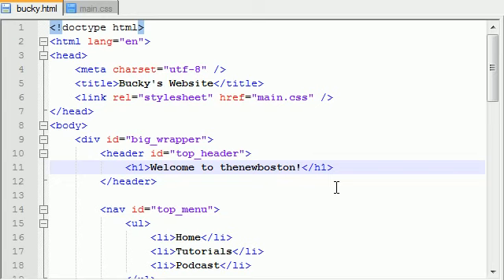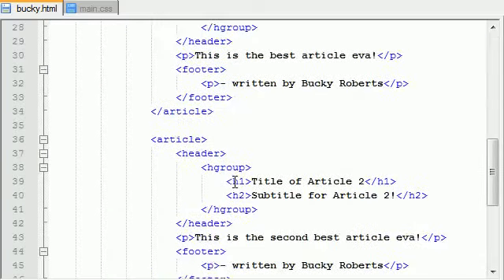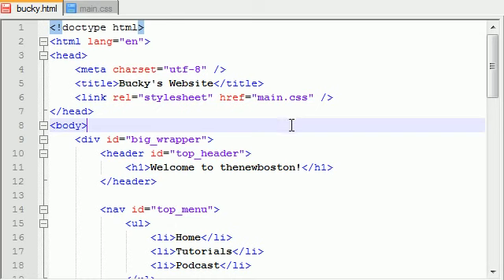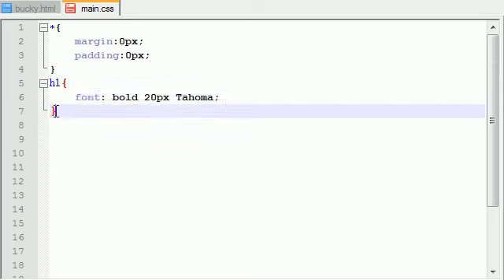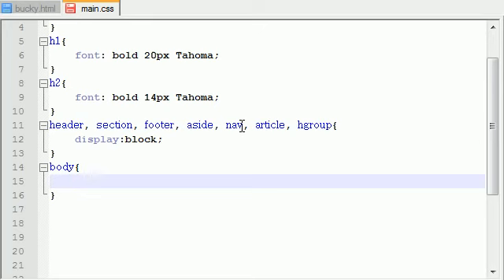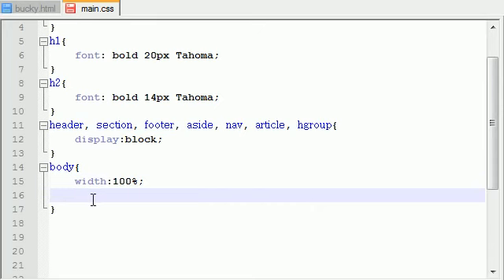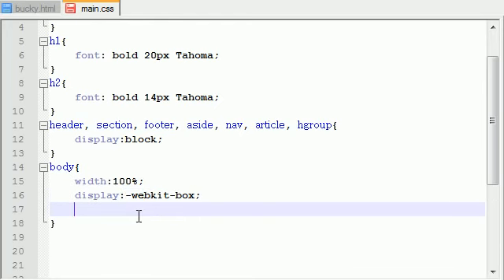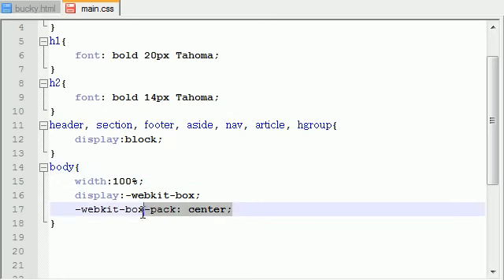HTML5 Tutorial 14 - Flexible Box Model | Computer Podda